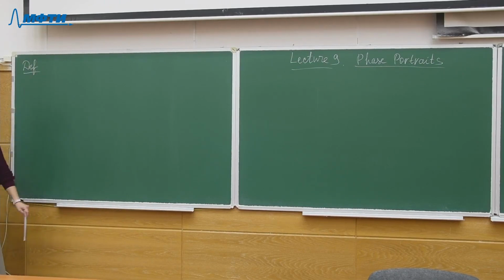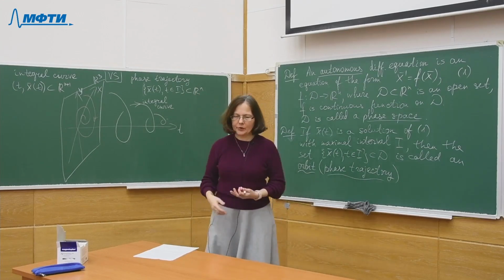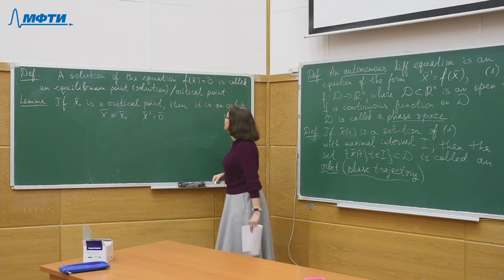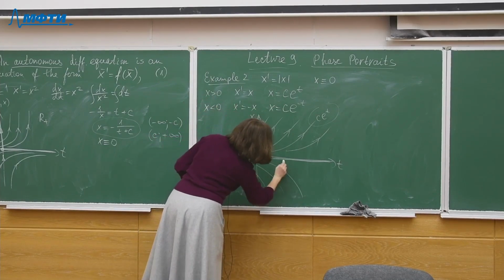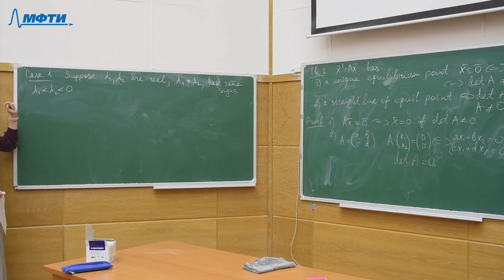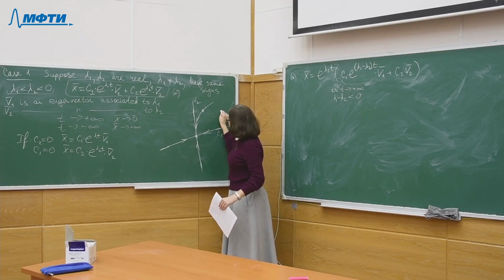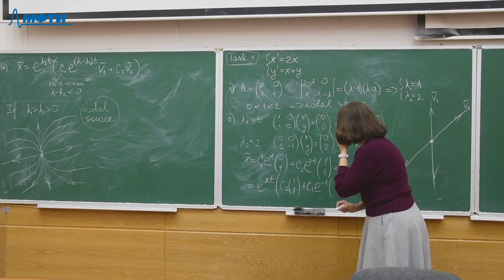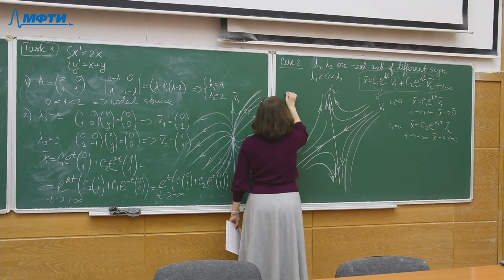Ordinary Differential Equations, Orel O. E. 08.11.2021г.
Description: Phase portraits

Subject: Ordinary Differential Equations
Type: Lecture
Teacher: Orel Olga Evgenievna